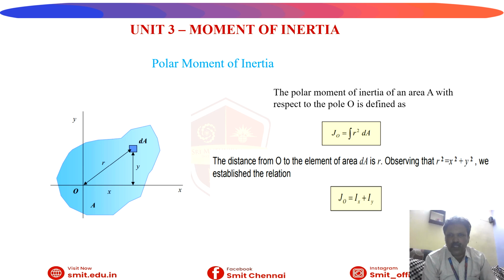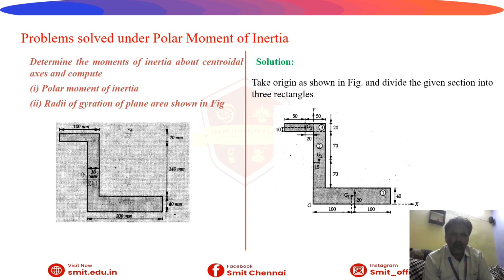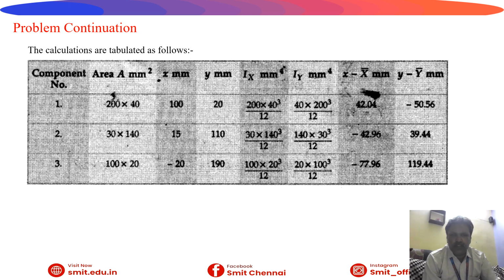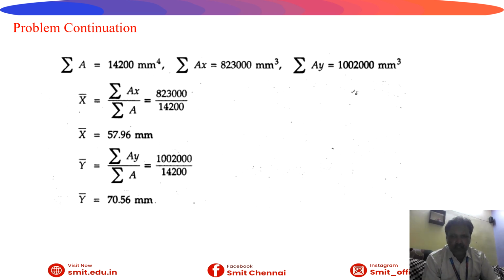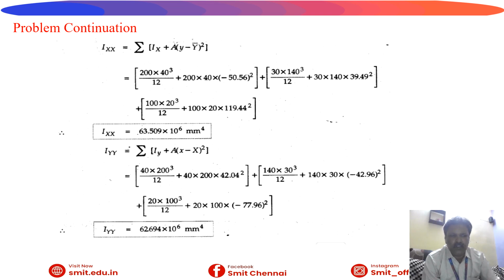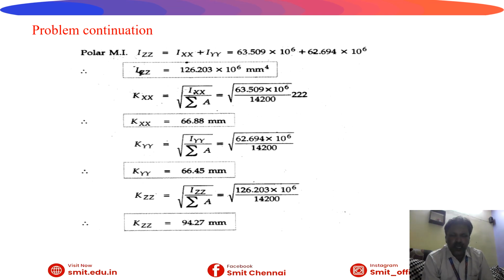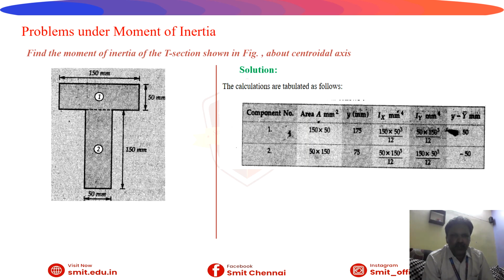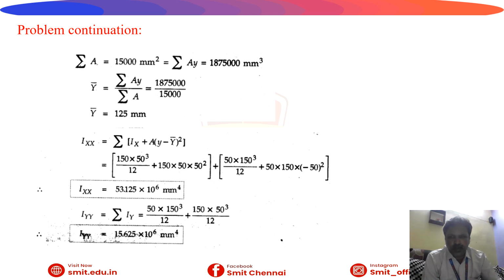ME25C02_Engineering Mechanics_UNIT3_PART3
SMIT_Official_Chennai